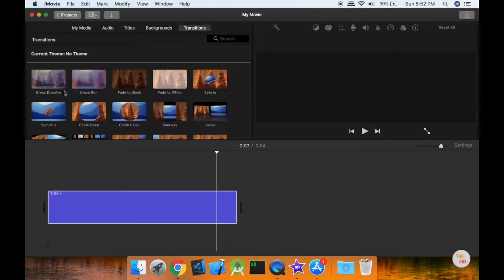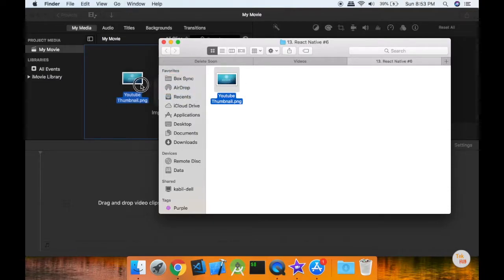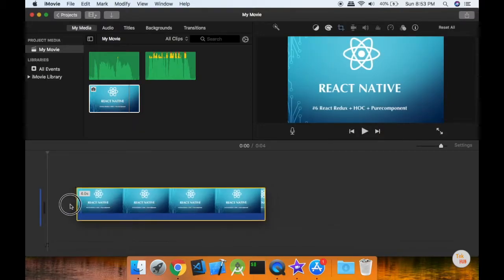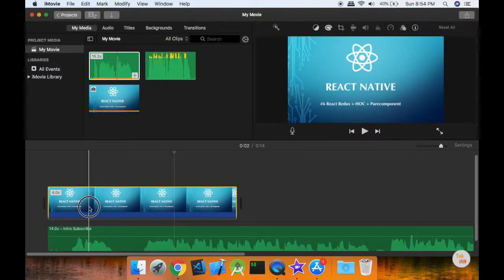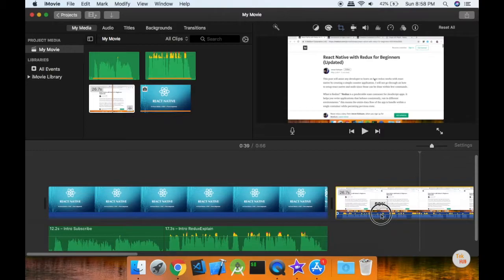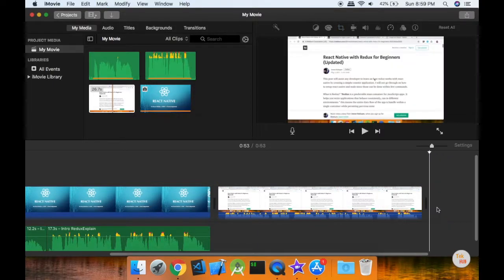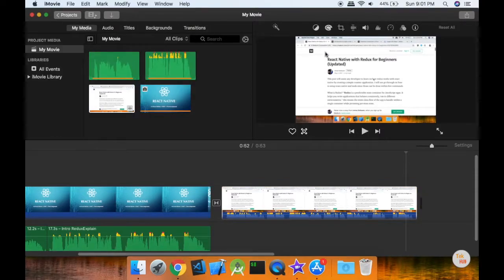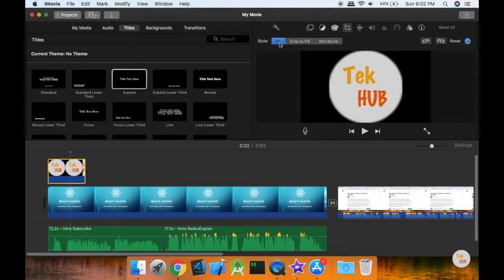iMovie 2019 - Full Video Editing Tutorial for Youtubers [Tamil] | Tek Hub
Get into a new Way of Learning Apple iMovie for Mac 2018.

imovie, imovie tutorial, imovie tutorial for beginners